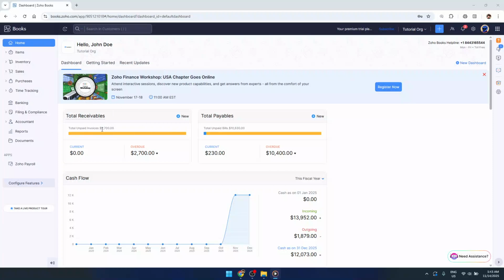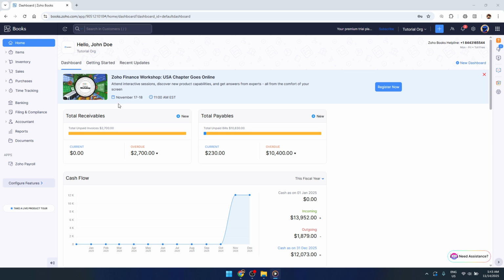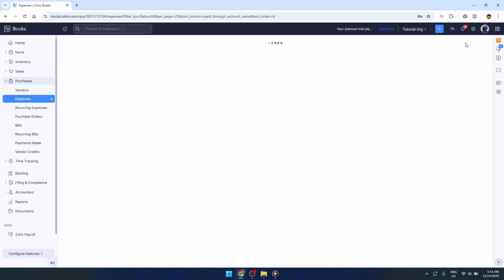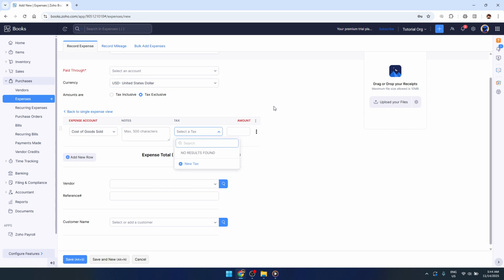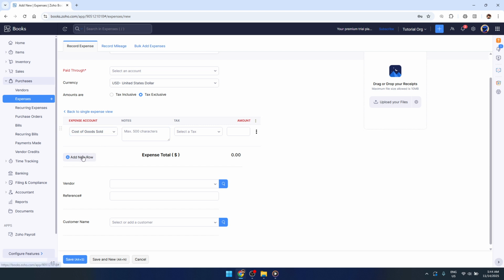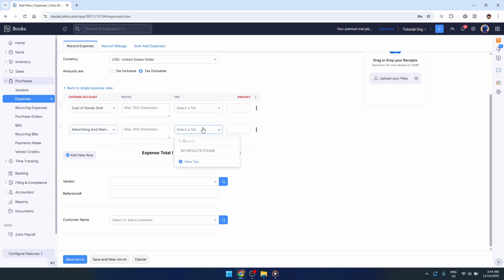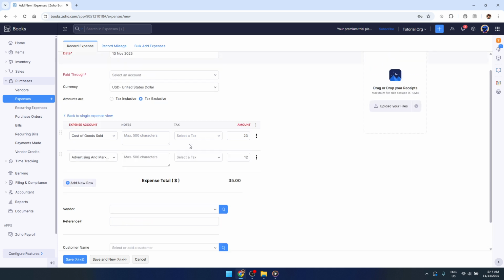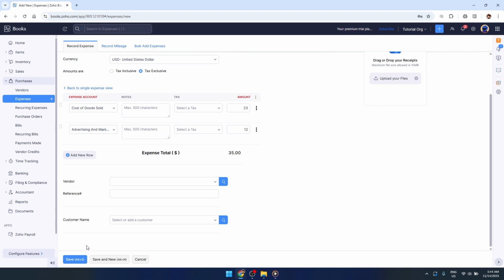How To Split Expenses In Zoho Books [2025 Guide]